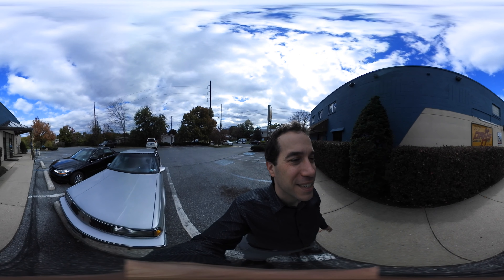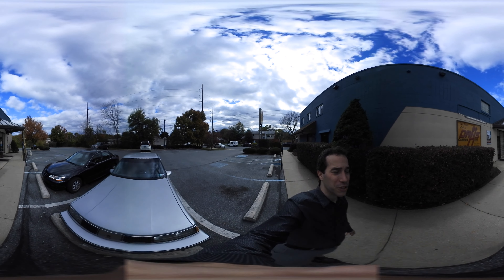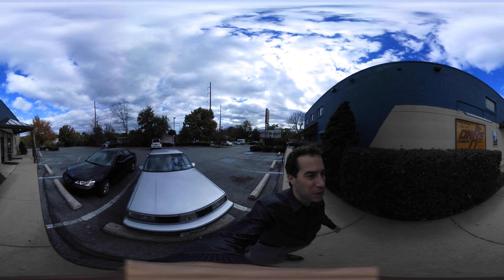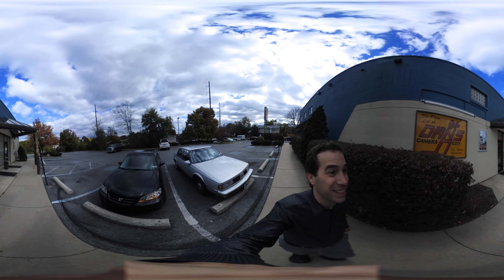Nikon KeyMission 360 hands on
First test of the Nikon KeyMission 360 action camera. We're going to have a lot of fun with this thing! (We're taking preorders now, if you're interested!